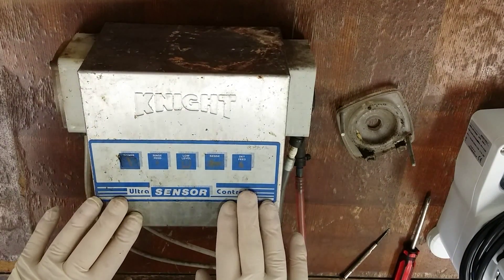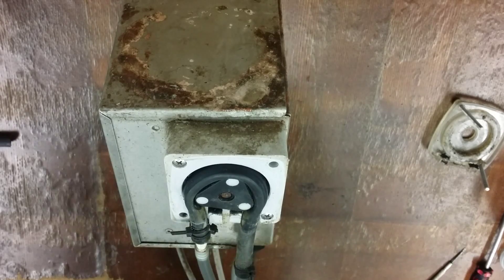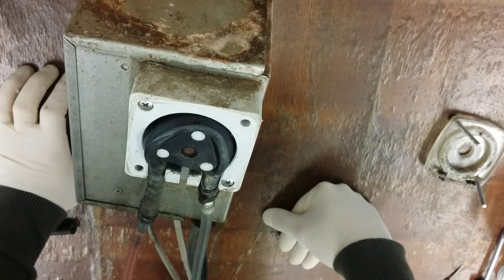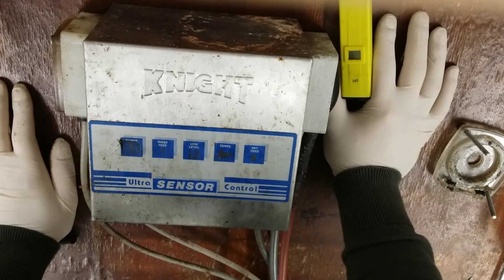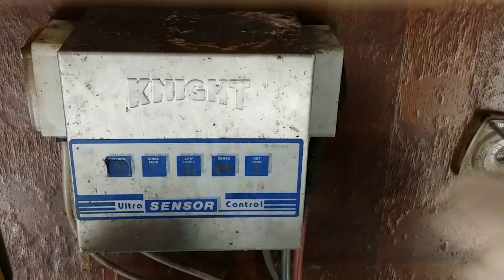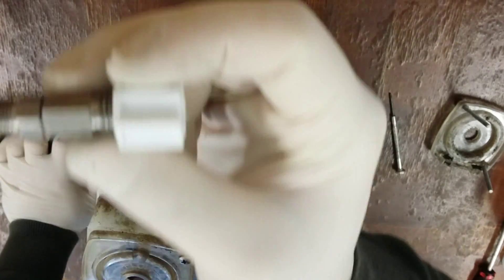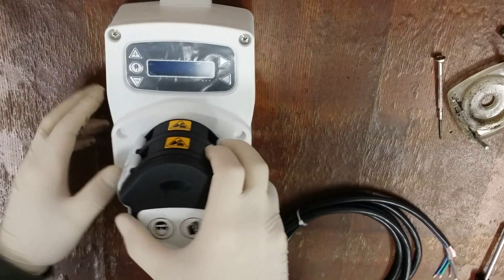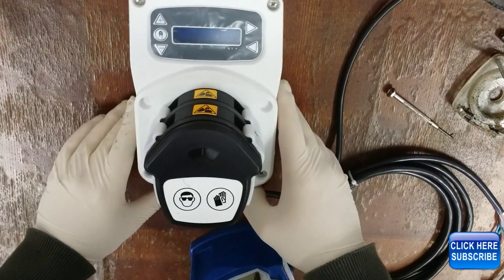Chemical Pump - Dosing Unit - Dishwashers - Laundry - Pools FIX & CALERBRTION